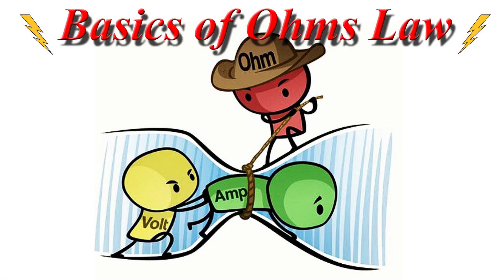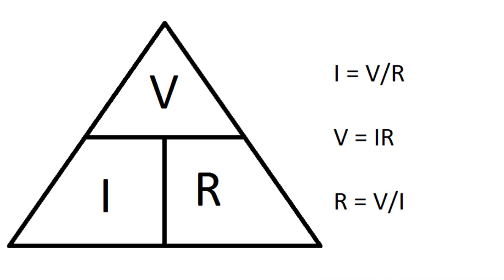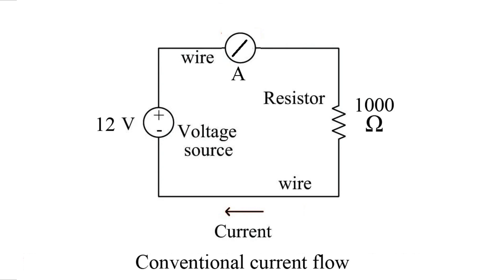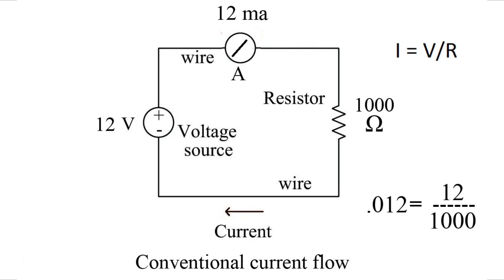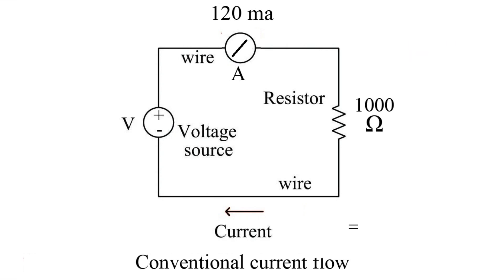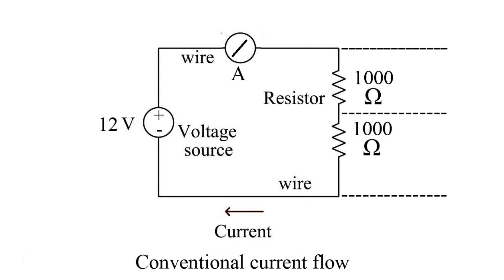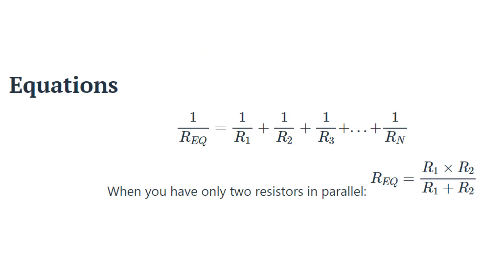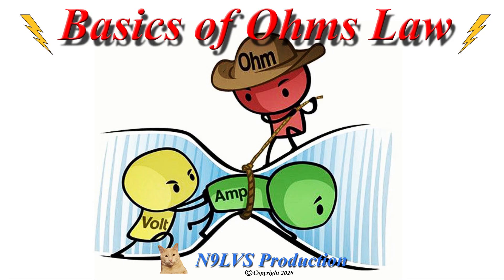Basics of Ohm's Law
A brief explanation of Ohm's law basics.
Voltage, Current and Resistance
Series resistors and parallel resistors